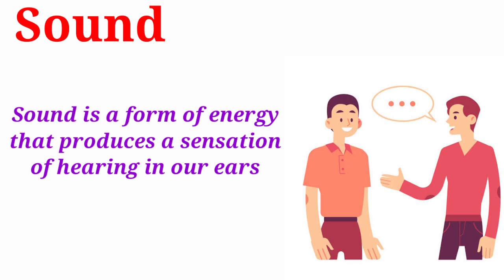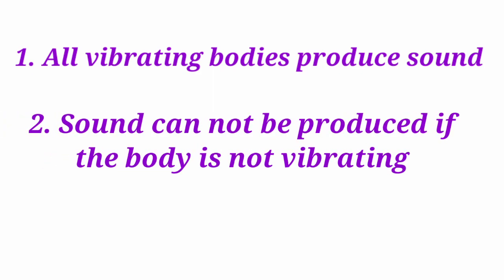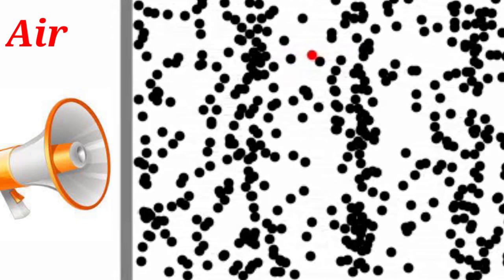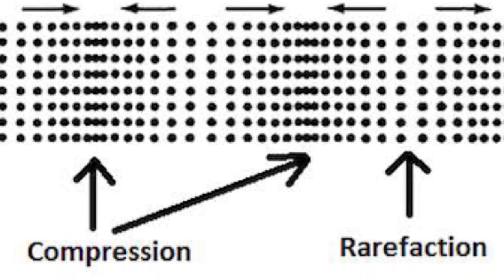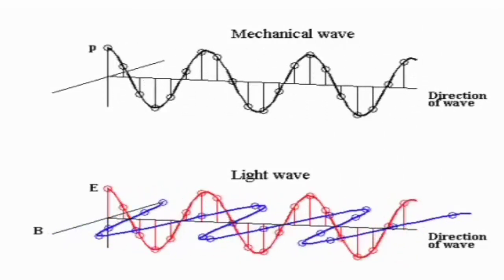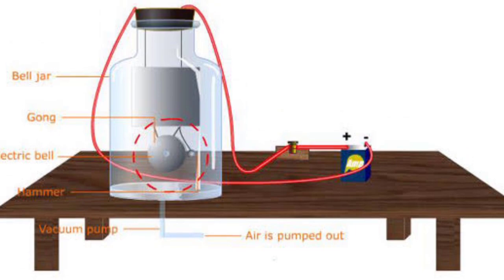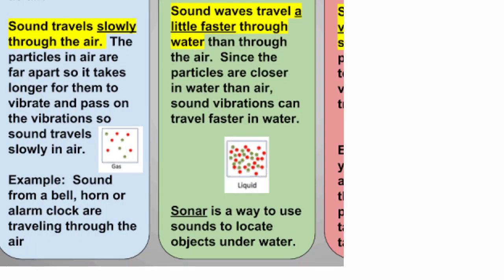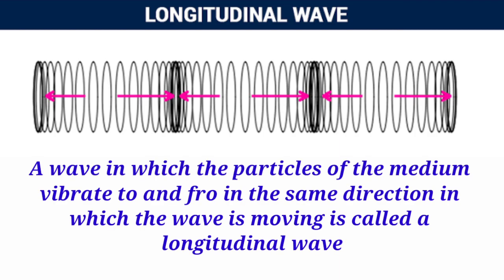SOUND CLASS 9 Part 1/The Numerical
Propagation of Sound
Mechanical waves
Electromagnetic waves
Why sound travels fastest in solids?
Bell jar experiment